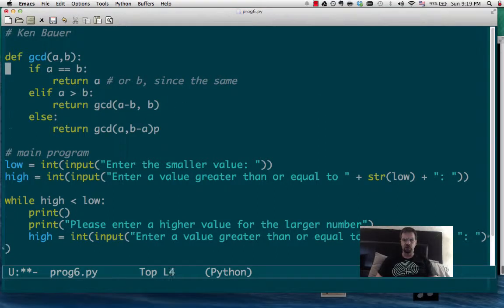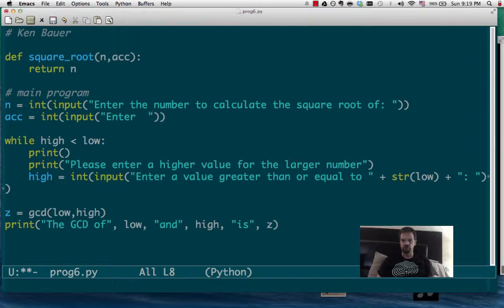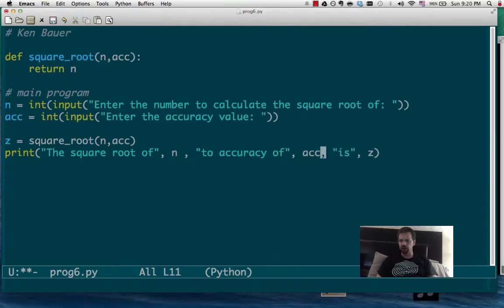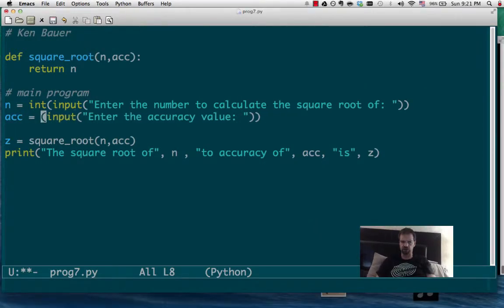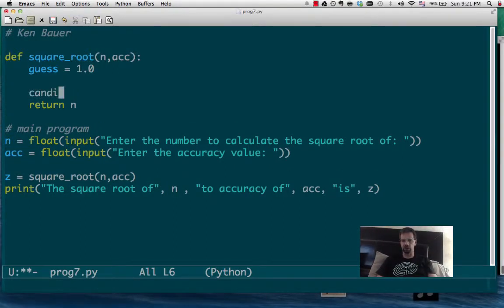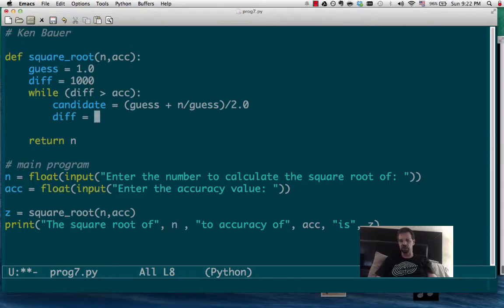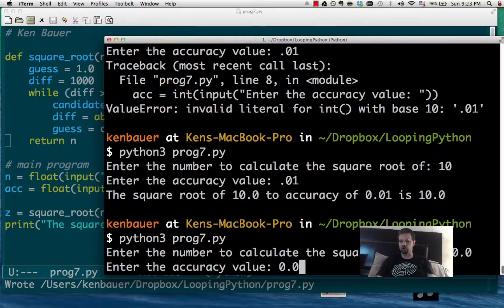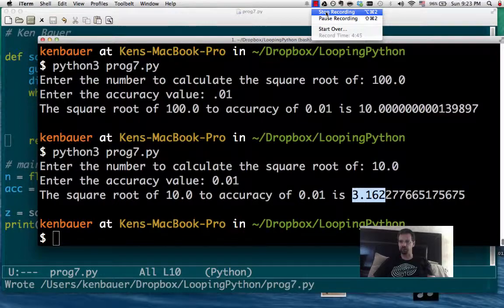TC1014: Python Loops Number7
Program#7
Create a function that uses Newton's method for calculating square roots.
The input to the function is the value (n) to calculate the square root of and the accuracy (a). Both values are floats. The function repeats the newton method until two successive "guesses" differ by less than the accuracy.